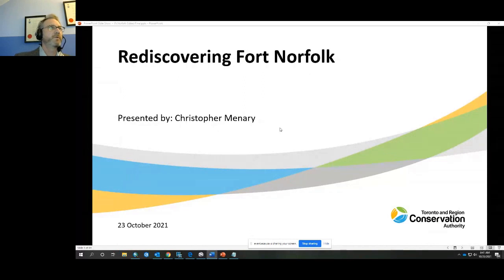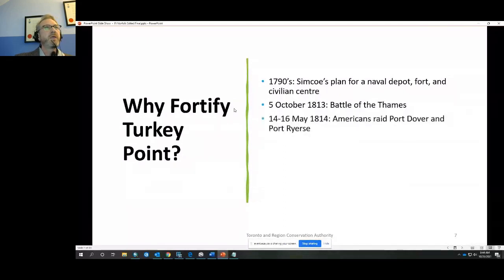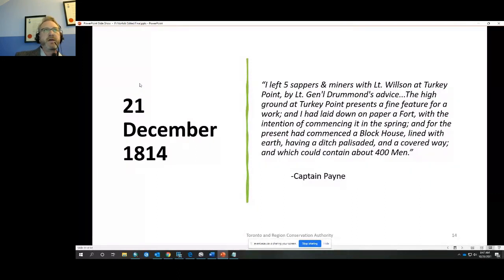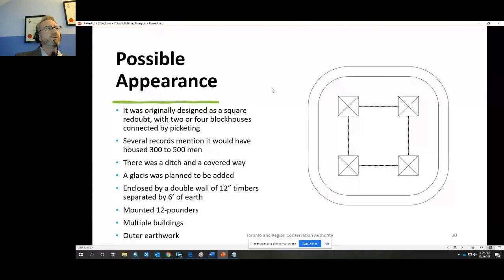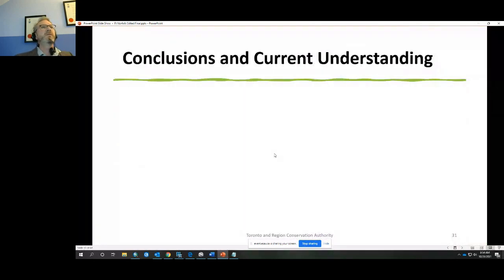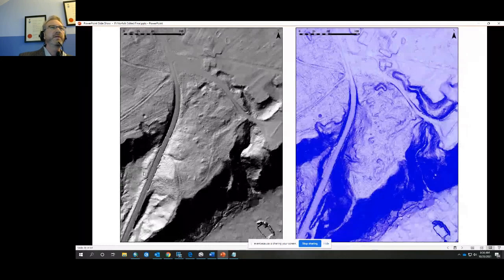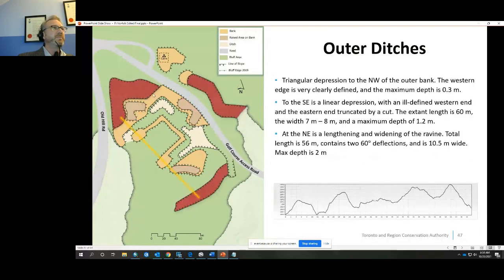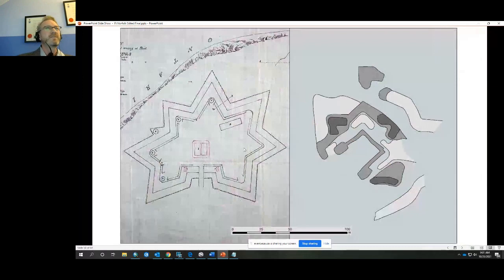Rediscovering Fort Norfolk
2021 OAS Symposium
Session 2 - Contributed Papers
Paper 2 - Rediscovering Fort Norfolk
Chris Menary, Toronto and Region Conservation Authority, Toronto, ON

The fortification of Turkey Point on Lake Erie was originally envisioned by Lt-Gov Simcoe in the 1790s, though work was delayed until the War of 1812. With the loss of control of western Upper Canada in late 1813, Turkey Point was identified as a location for a shipyard and covering garrison. Construction began in 1814 and lasted until the end the war in the spring of 1815. The fort was never completed, and records indicate only a blockhouse and partial palisade were built. The exact location and layout of the fort are unknown; three archaeological surveys of Turkey Point Provincial Park failed to produce evidence of the fort’s location, a golf course was built in the general vicinity, and the site was reforested in the 1960s. The current historic register reads “there no extant remains of Fort Norfolk”.

Using Lidar, earthworks were identified near the NHSMB cairn. Using archival records and an analysis of contemporary 17th/18th Century fortifications, a possible site plan for Fort Norfolk can be derived. The earthworks differ from most forts in Ontario and appear to represent a temporary field fortification that was planned to have been enlarged and strengthened had the war continued into 1815.